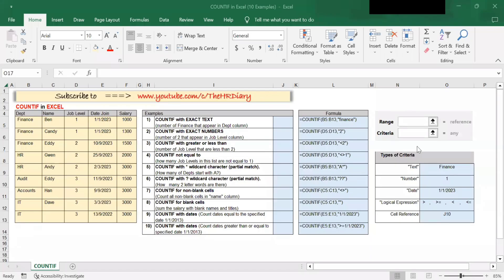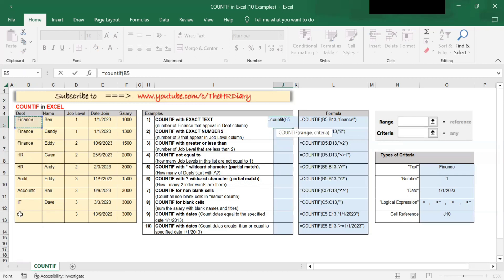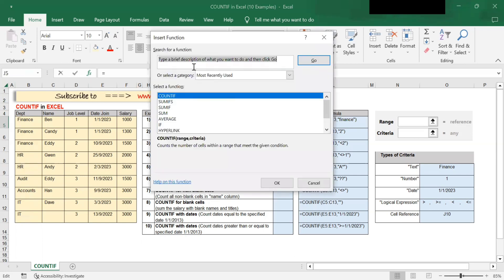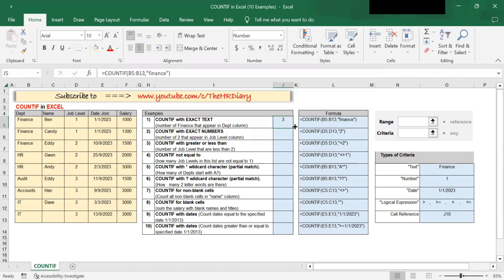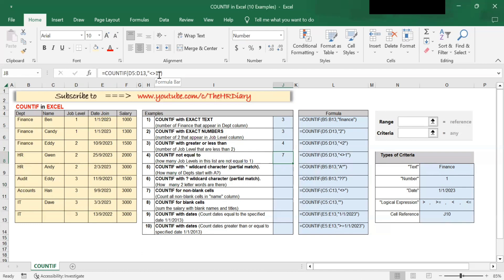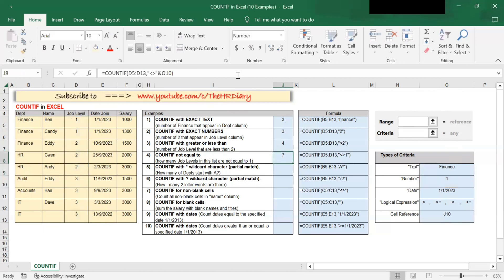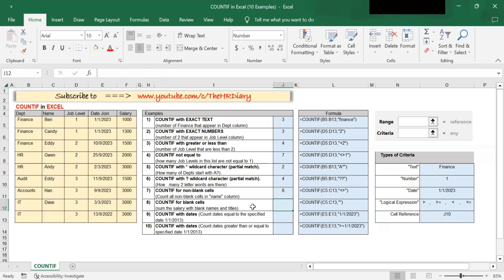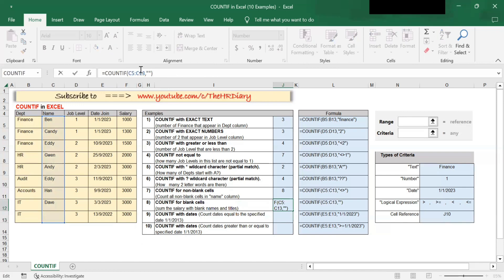COUNTIF in Excel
The Excel COUNTIF function is for counting cells with the condition that you specify. This video shows you step-by-step how to use Excel’s COUNTIF formula and function with 10 examples!

1) COUNTIF with exact text.
2) COUNTIF with exact numbers.
3) COUNTIF with greater or less than.
4) COUNTIF with not equal to.
5) COUNTIF with the asterisk (*) wildcard character (partial match).
6) COUNTIF with question mark (?) wildcard character (partial match).
7) COUNTIF for non-blank cells.
8) COUNTIF for blank cells.
9) COUNTIF with dates “equal to a specified date”.
10) COUNTIF with dates “greater than or equal to a specified date”.